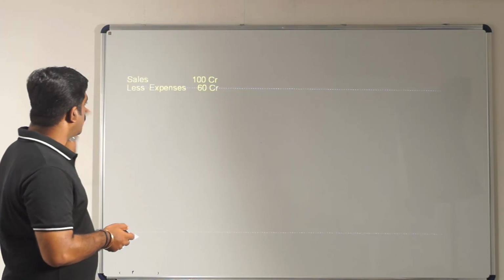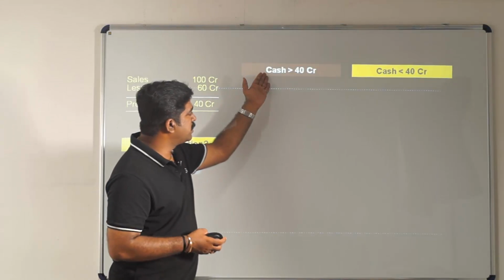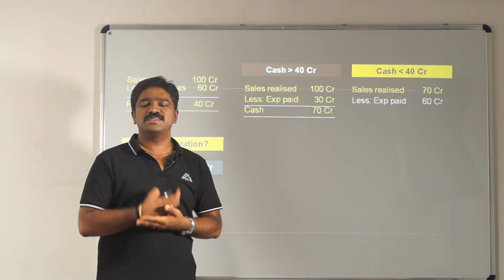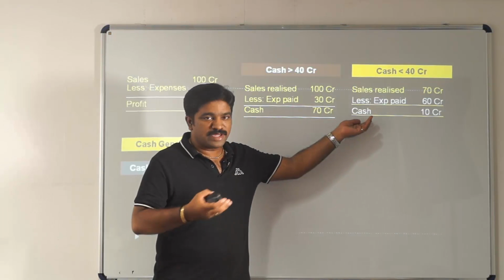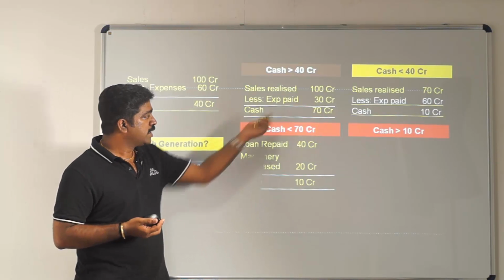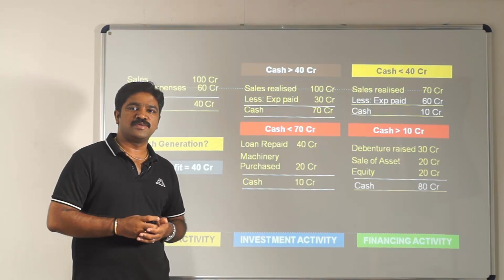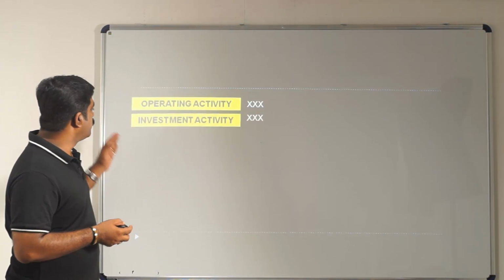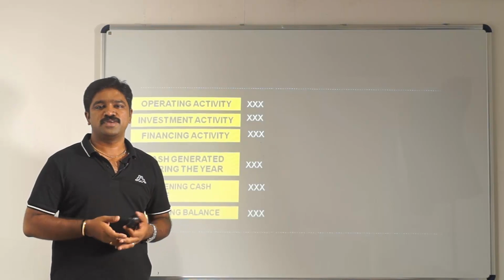Cash flow statement introduction (Talking Head)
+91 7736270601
or